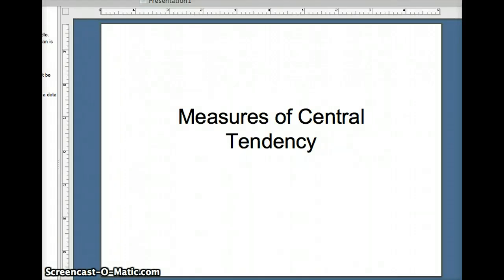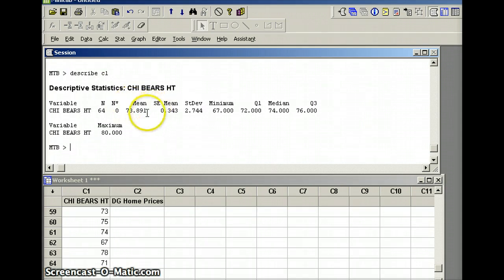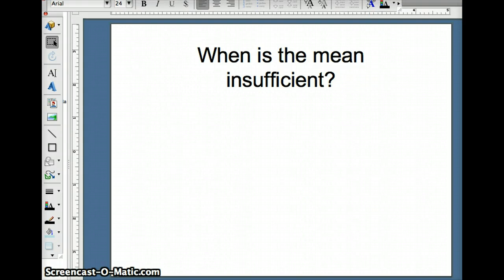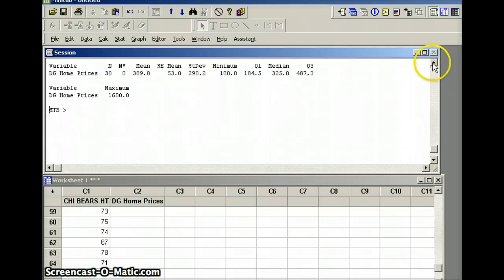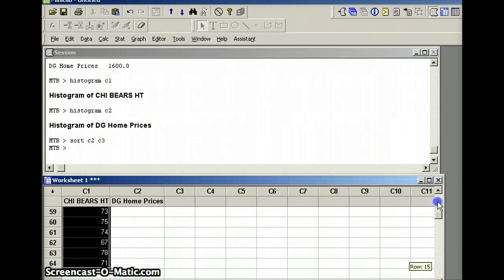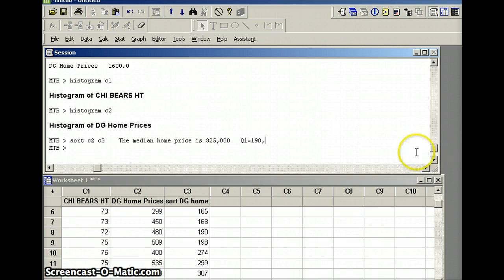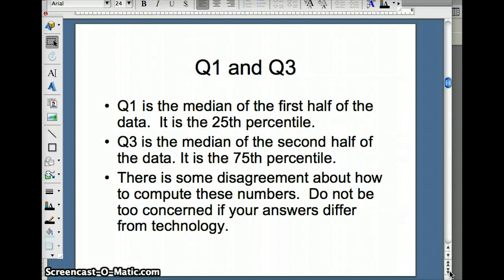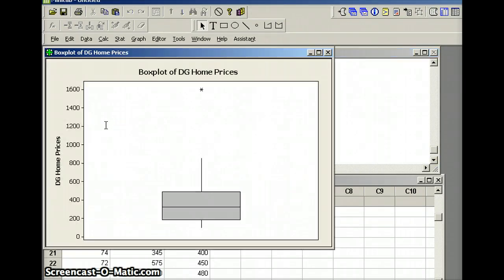COD Statistics-Central Tendency and Boxplots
This lesson defines mean, median, Q1, Q3, and boxplots.